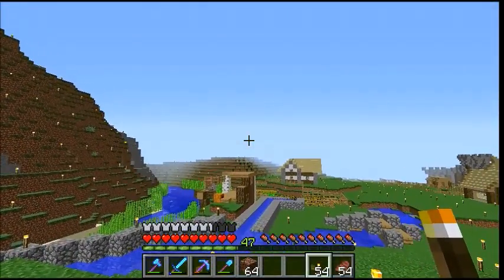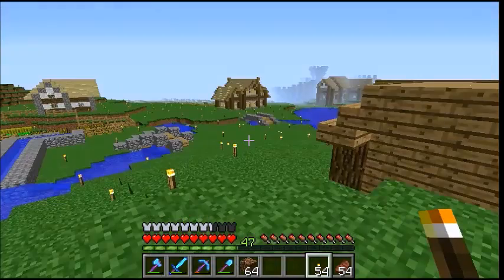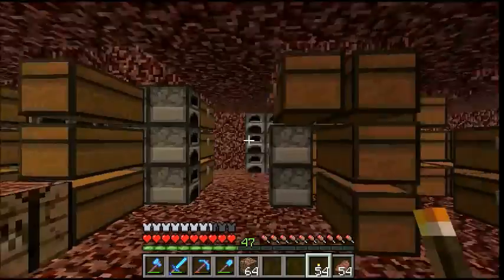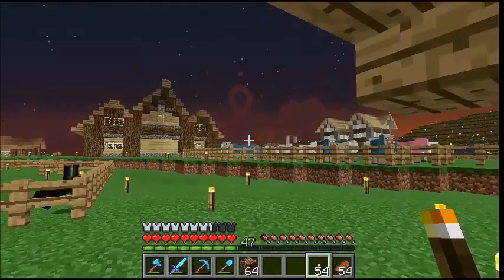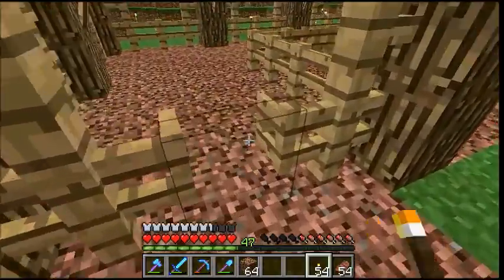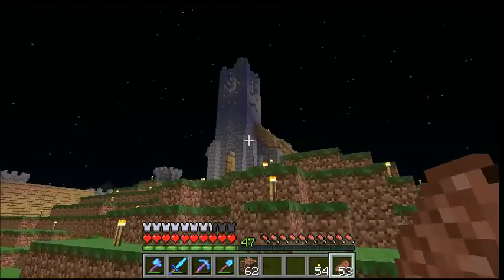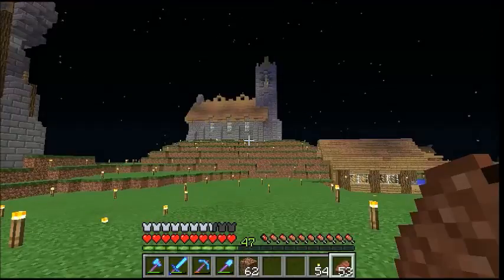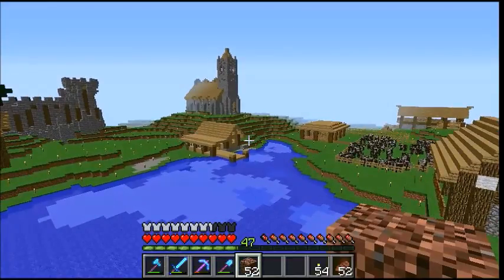The Saga of RedMcNed: #22 Path Making Strategy and Town Update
A Minecraft 1.8.8 vanilla survival let's play series.  In this episode, I show a few changes I've made to the town as well as a guide to how I make paths ( starting at 8:20 ).
Path making steps:
( 8:20 ) why make paths?
( 9:12 ) where to place the paths and how
( 14:21 ) finding out which paths have more importance
( 19:00 and 24:01 ) making important paths more official/adding textures
( 19:21 ) dealing with slopes
( 25:07 ) final result and extra advice

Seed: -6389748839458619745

Main goals:
1.)  I love the idea of finding something bigger than myself that I can be immersed in and explore.  I want to make a world like that in Minecraft, and I think that context rule will help a lot.
2.)  To demonstrate how the context rule can help keep Minecraft interesting.  If you like building, start off excited in a new world, but find yourself losing interest in a month or so despite all that, I'd recommend giving it a try.